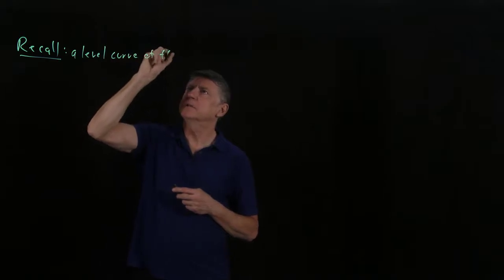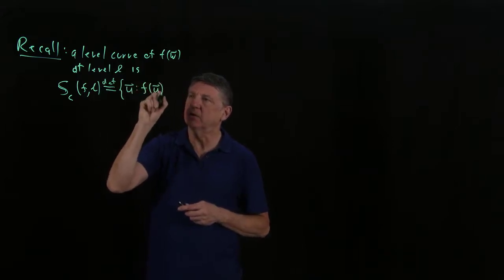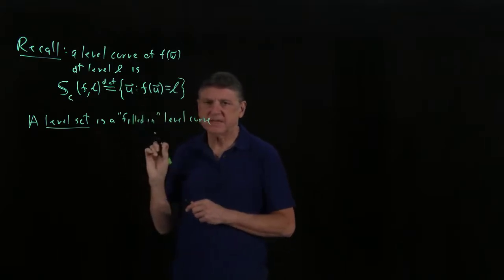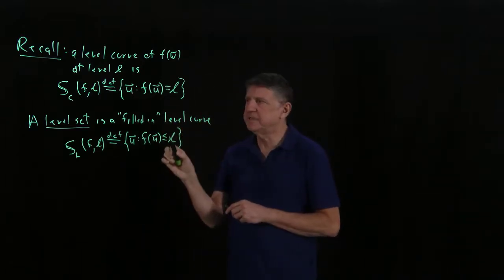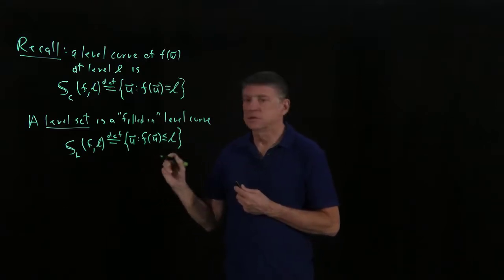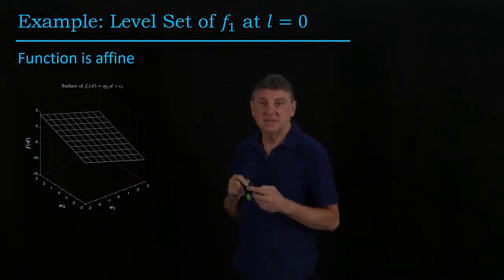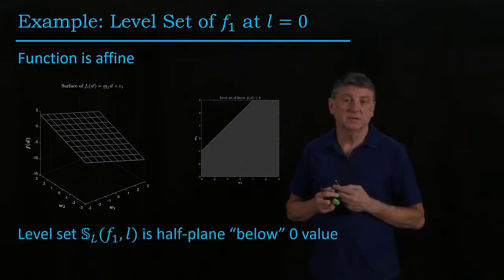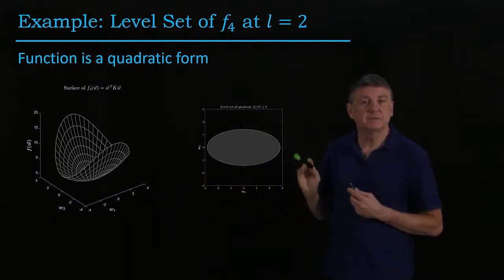NonlinearData16dLevelSets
Level sets of convex functions are convex sets. Part of a series of lectures: